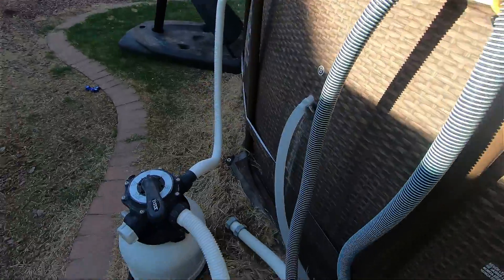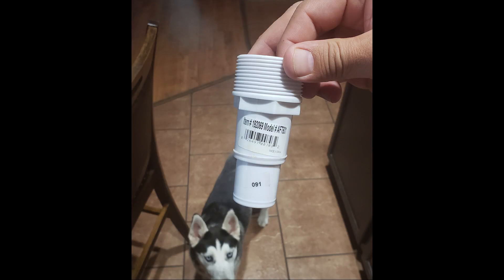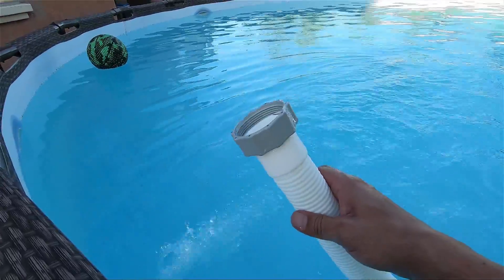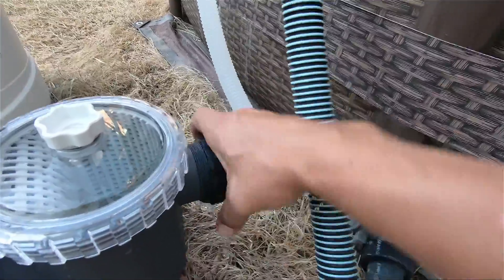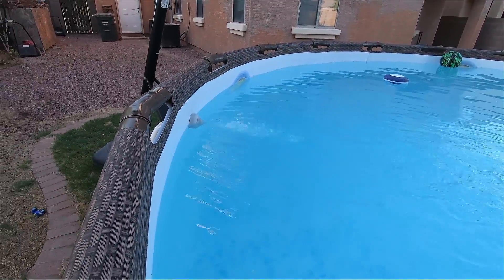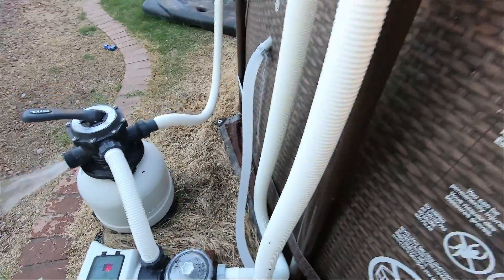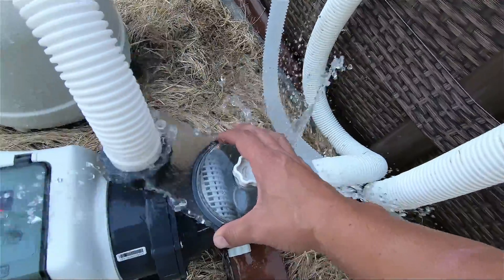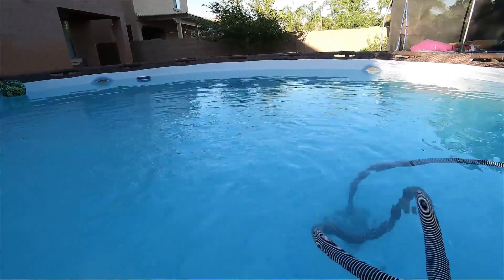HOW TO VACUUM POOL SAND FILTER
This video will show you how to vacuum your pool the right way!